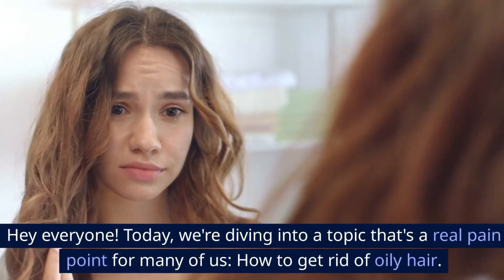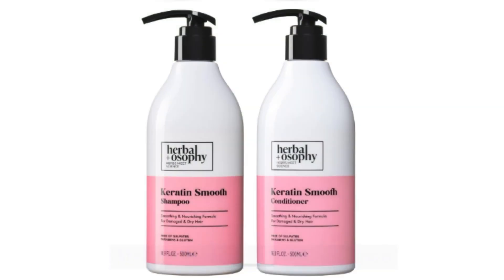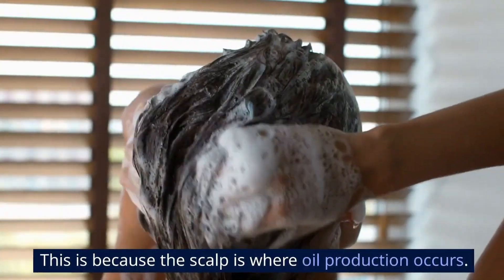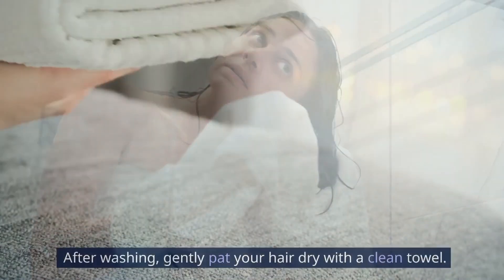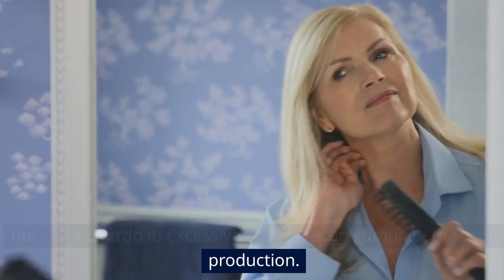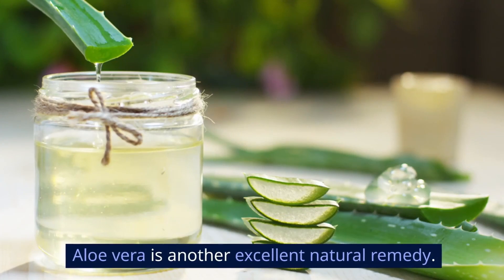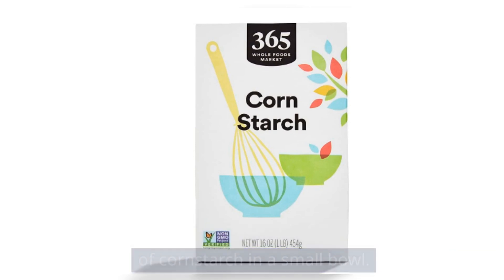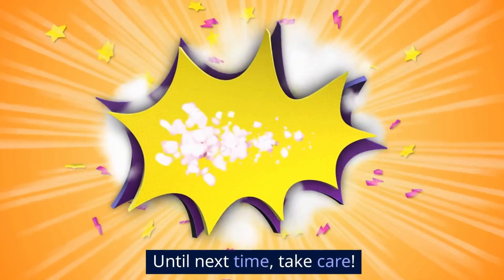How to Get Rid of Oily Hair: 5 Proven Steps That Actually Work!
Today, we're diving into a topic that's a real pain point for many of us: How to get rid of oily hair.
Mild Shampoo
Apple Cider Vinegar
Aloe Vera Gel
Clean Towel

Step 1: Choose the Right Shampoo

The first step is choosing the right shampoo. You want to go for a mild shampoo that's specifically designed for oily hair. According to a study by the International Journal of Trichology, using a mild shampoo can help balance the scalp's oil production.

Step 2: Proper Washing Technique

Now, let's talk about how you wash your hair. Make sure to apply shampoo only to the scalp and not the ends of your hair. This is because the scalp is where oil production occurs. A study from the Journal of Cosmetic Science suggests that proper washing techniques can significantly reduce oiliness.

Step 3: Use Conditioner Wisely

When it comes to conditioners, less is more. Apply conditioner only to the ends of your hair. This will keep your scalp from getting oily while still giving your hair the moisture it needs.

Step 4: Towel Dry Gently

After washing, gently pat your hair dry with a clean towel. Avoid rubbing, as this can stimulate oil production.

Step 5: Brush Your Hair Properly

Use a hairbrush with natural bristles to distribute oils evenly across your hair. But don't overdo it; excessive brushing can stimulate more oil production.

Now let’s talk about other remedies…

Note that the following steps are optional and can be done as needed:

Apple Cider Vinegar Rinse

This can be done once a week or as needed.

Apple cider vinegar is a great natural remedy for oily hair. Mix one part apple cider vinegar with three parts water and use it as a rinse after shampooing. This was backed up by research from the Journal of the American Academy of Dermatology, which found that acidic solutions can help control oil production.

Use Aloe Vera Gel
This is another optional step that can be done once a week or as needed.

Aloe vera is another excellent natural remedy. Apply a small amount of aloe vera gel to your scalp and let it sit for about 10 minutes before rinsing. A study from the Archives of Dermatological Research found that aloe vera can help regulate sebum production.

Use Lemon and Cornstarch

This is more of a quick fix and should not be done frequently.

For a quick fix, you can use lemon juice and cornstarch. Take 1 tablespoon of lemon juice and mix it with 1 tablespoon of cornstarch in a small bowl. Stir until it forms a smooth paste.Next, apply it to your scalp and let it sit for 10 minutes before rinsing. This acts as a natural degreaser.

And there you have it! Simple steps to get rid of oily hair. Remember, everyone's hair is different, so feel free to adjust these tips to suit your needs.